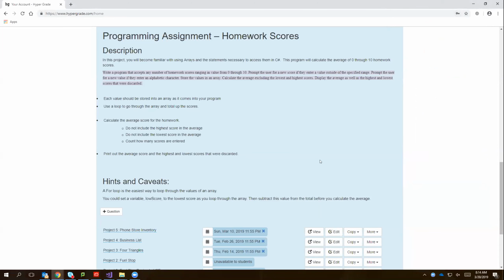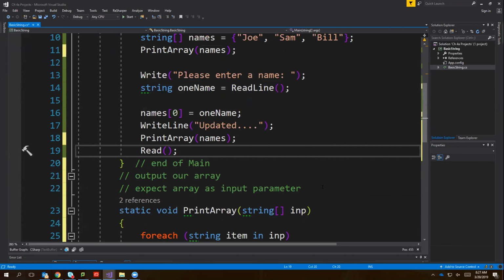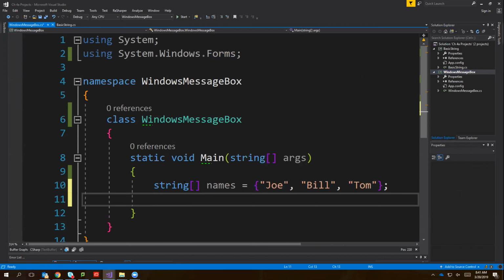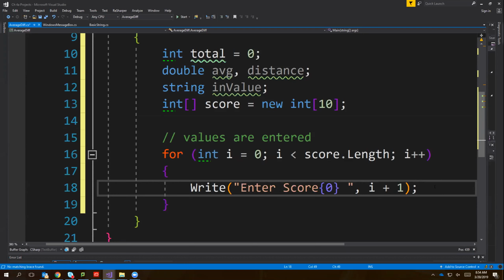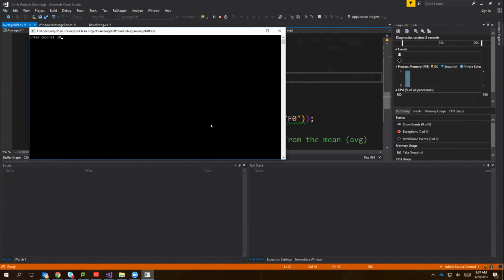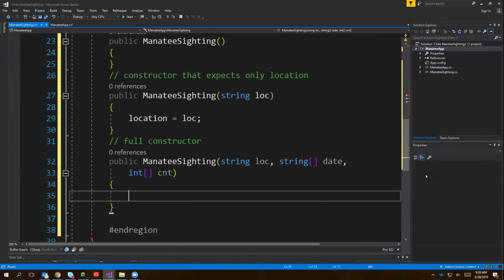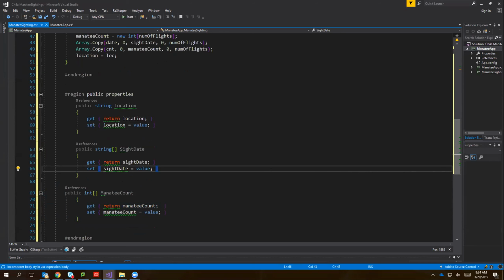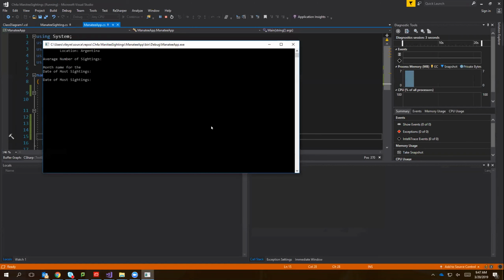CIS150 101 SP19 Session 2 Arrays and begin manattee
Further work with arrays and beginning of Manatee tracking app.